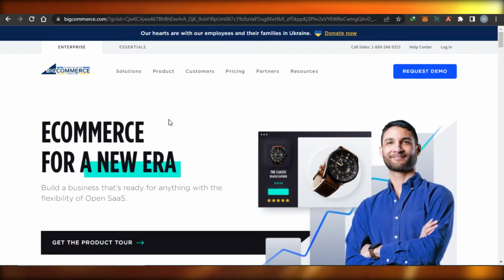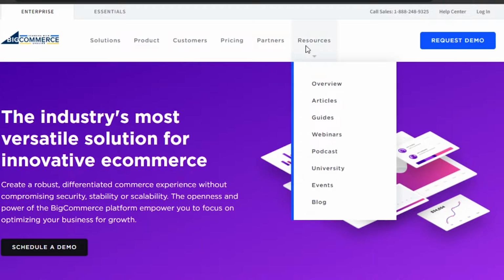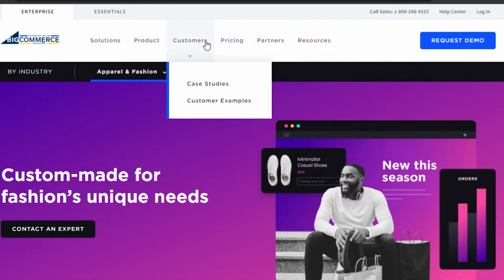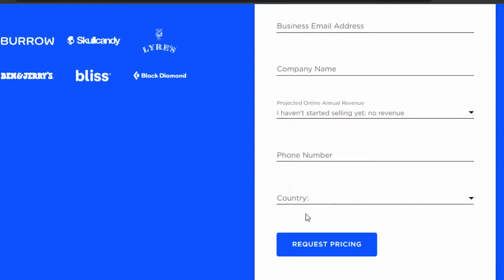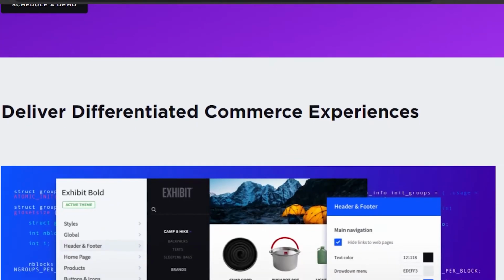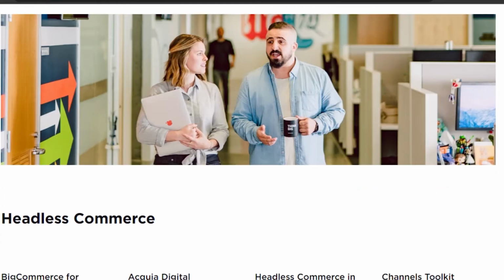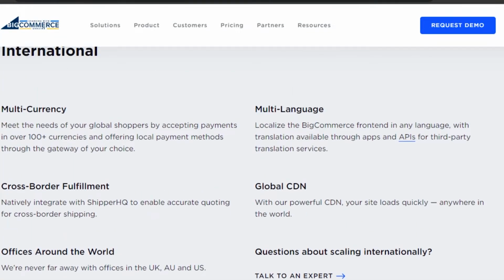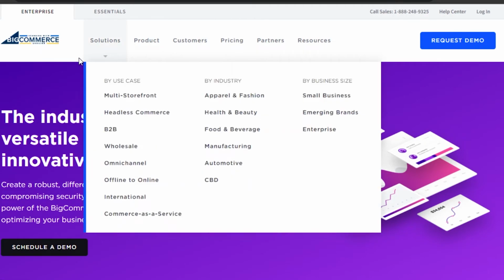How To Use BigCommerce | BigCommerce Tutorial For Beginners (2022)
In this bigcommerce tutorial for beginners i am showing you how to use bigcommerce to increase sales and make money online.

00:00 Intro
00:05 How To Use BigCommerce
05:00 BigCommerce Tutorial For Beginners